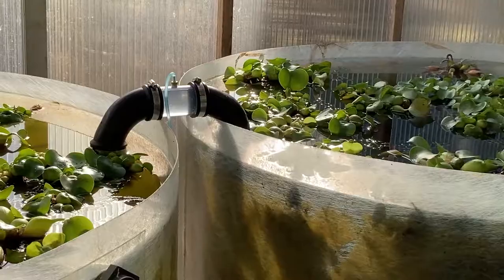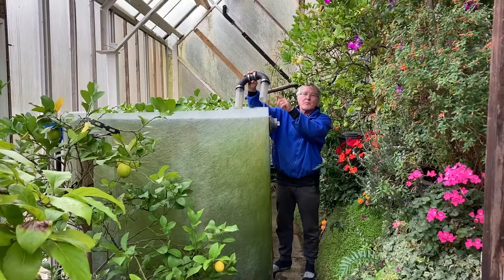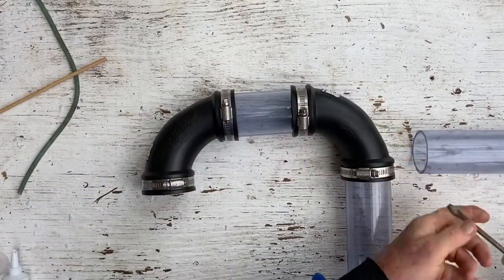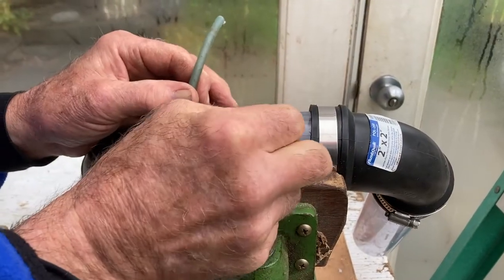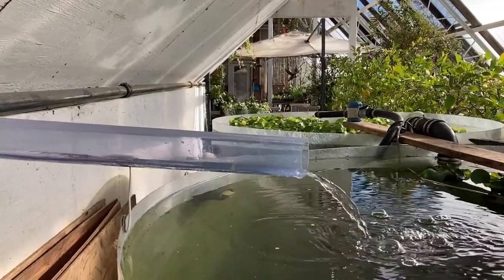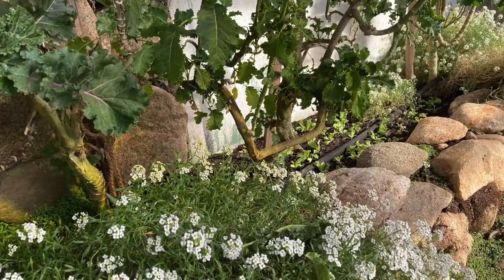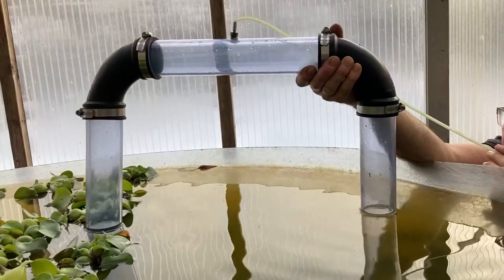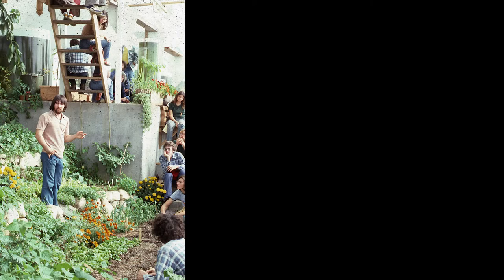Simplest, Most Adaptable Siphon for Aquaponics Systems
This Greenway Siphon is easy to make, never leaks, doesn't damage the integrity of the tanks and is very adaptable for moving water from pond-to-pond in aquaponics systems.  When water is added to one pond, it flows through the siphon to the other pond.  Siphons over the top are easily moved and two or more can be used to increase the flow from pond-to-pond.  If a siphon gets air in it, the air can be removed simply through the small opening and tube at the top.  The transparent plexiglass tube in the center can be made any length to adjust to the distance between two ponds

For more information on Green Center research and technologies, (Green Center website)

To support the creation of more Greenway videos, DONATE on the Green Center website..